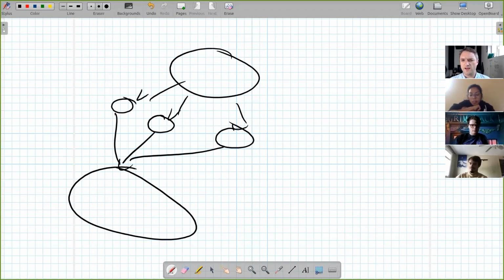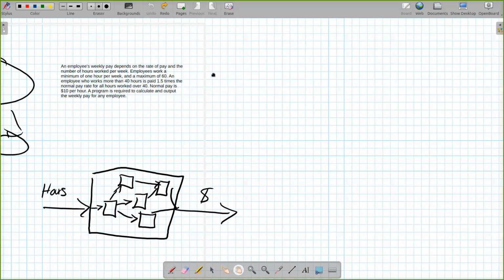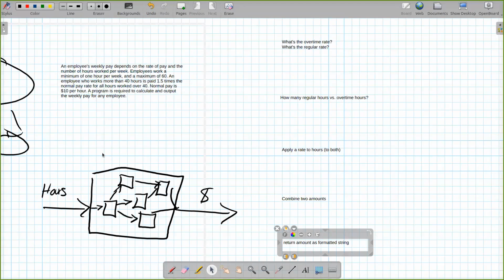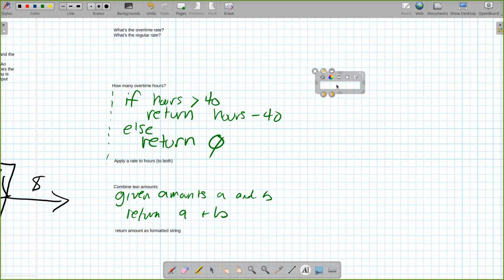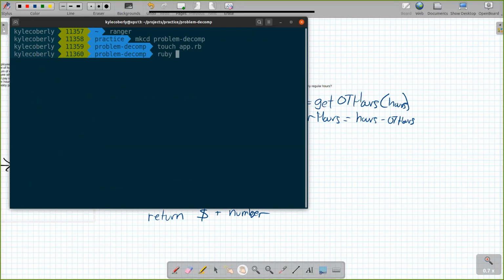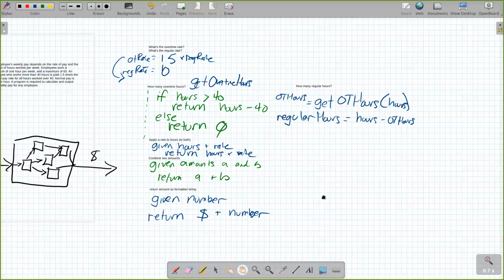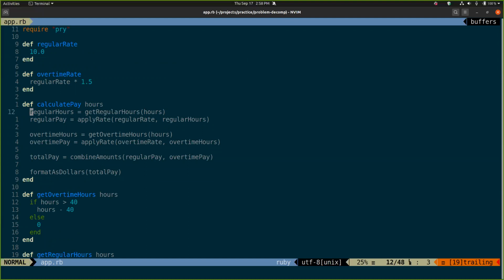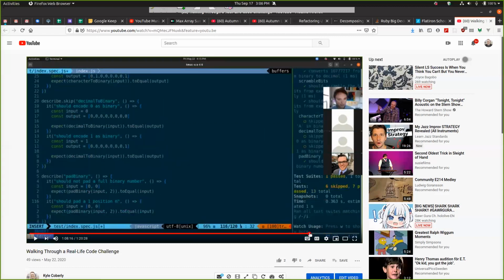Problem Decomposition and Pseudocode